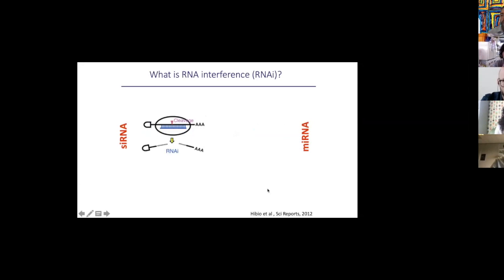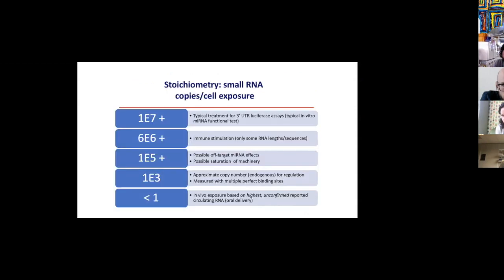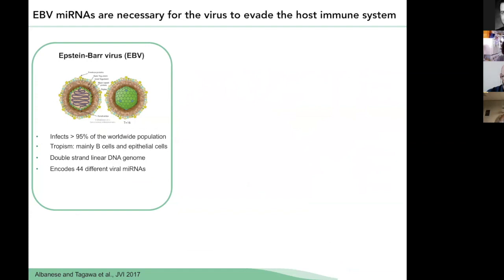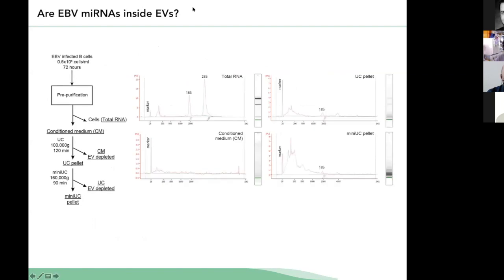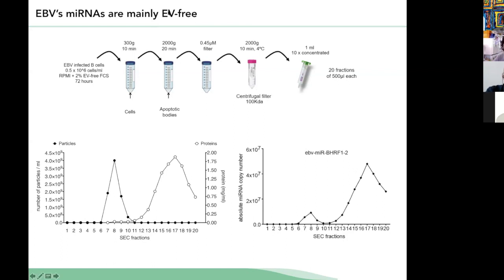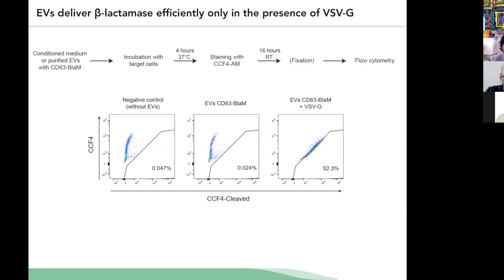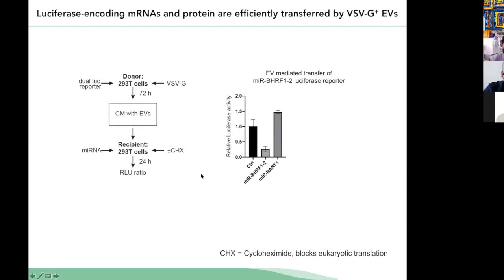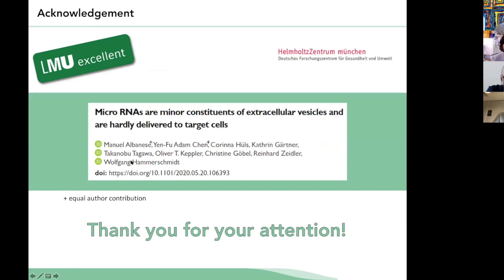Extracellular Vesicle microRNAs: Wimps or Warriors?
delivered to target cells” (Albanese, et al, bioRxiv, 2020, Michiel Pegtel then provided a rebuttal and questions. Finally, Di Vizio and Witwer moderated a discussion. In this video, please note that additional discussion points from the chatbox feature have been compiled, edited, and summarized in 14 slides starting after the 1:25:30 mark. Pause the video as needed to review these comments.